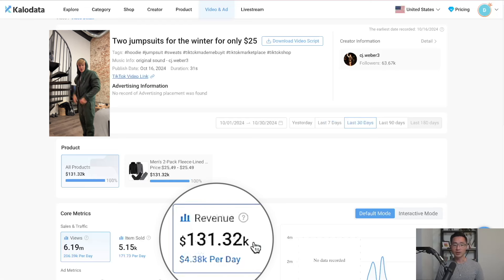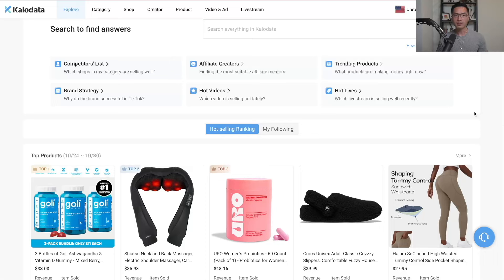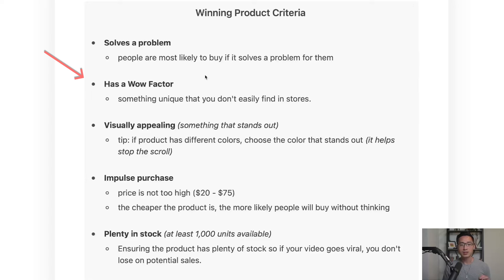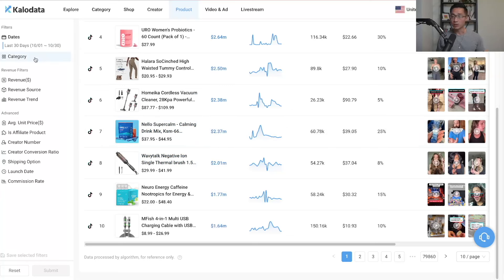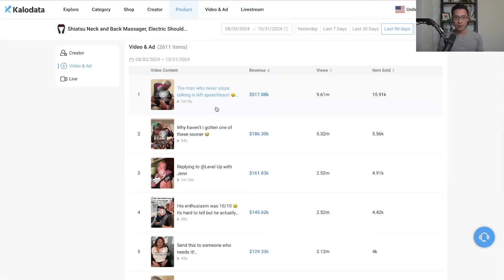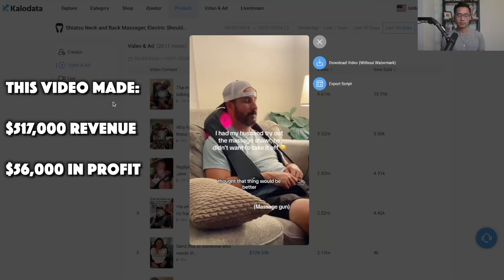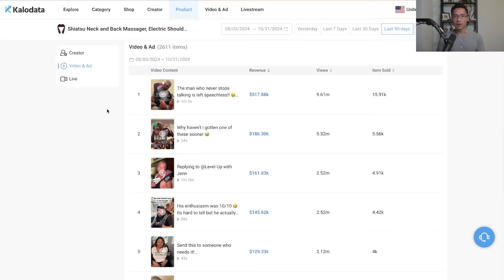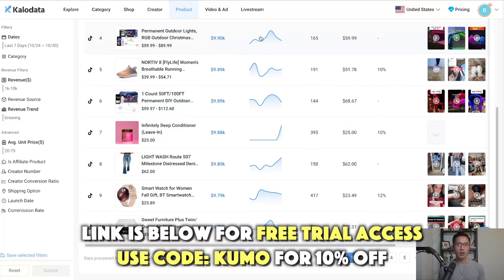Use Kalodata to Start Printing Cash in 3 Steps (TikTok Affiliate)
Use Code: KUMO for 10% discount

In this video, we'll talk about how to use Kalodata to find winning products for TikTok Affiliate. Kalodata is one of the best research tool for TikTok Shop.

Kalodata Promo Code: KUMO for extra 10% discount

keywords (ignore): kalodata, how to use kalodata, how kalodata works, kalodata review, kalodata tutorial, tiktok affiliate, tiktok shop affiliate, kalodata tiktok, tiktok affiliate marketing, is kalodata worth it, what is kalodata, tiktok affiliate research tool, tiktok shop product research, kalodata code, kalodata walkthrough, tiktok shop affiliate research tool, winning product for tiktok shop affiliate, tiktok shop affiliates